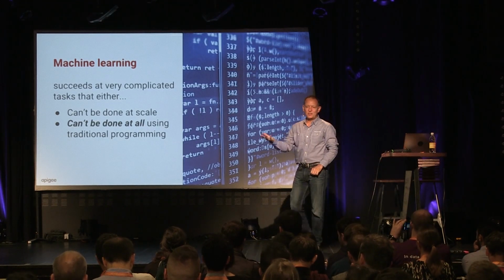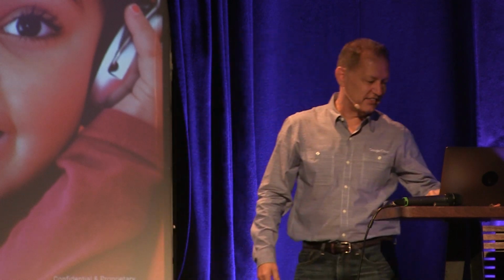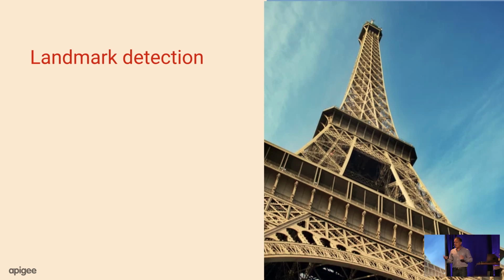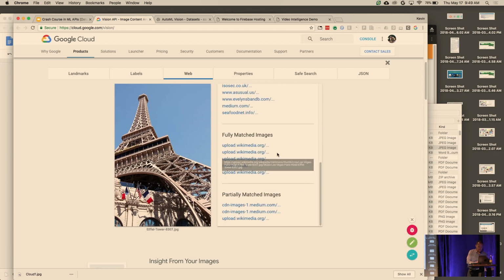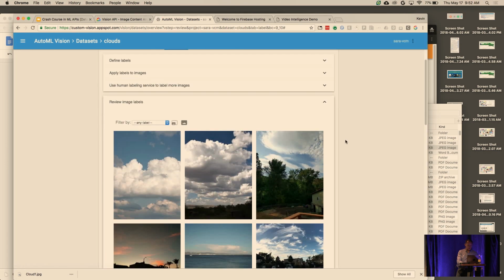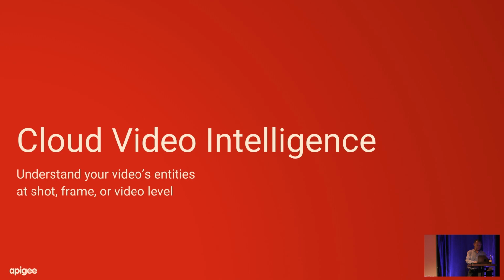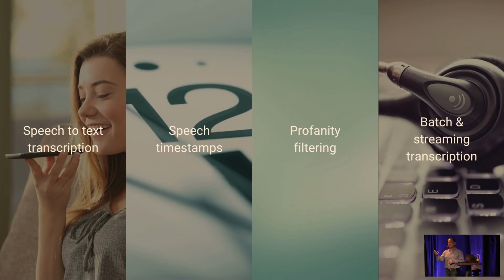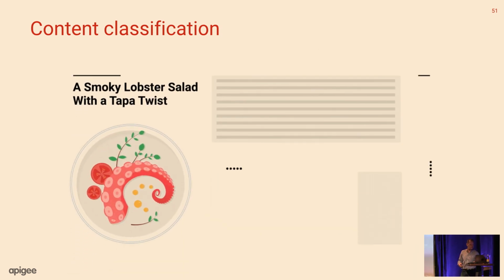DataXDay - EN - A crash course on Google Cloud AutoML and machine learning APIs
Thanks to machine learning and AI, applications are now being created that can see, hear, and understand the world around them. Learn how you can easily infuse AI into your business today. In addition to a guided walkthrough of easy-to-use machine learning APIs from Google Cloud: Cloud Vision, Cloud Video Intelligence, Cloud Speech, Cloud Natural Language, and Cloud Translation, we'll demonstrate how Google Cloud AutoML enables developers with limited machine learning expertise to train high quality models by leveraging Google’s state of the art transfer learning, and Neural Architecture Search technology.